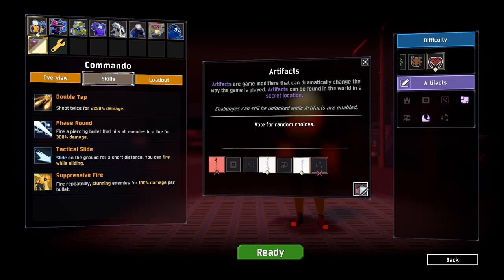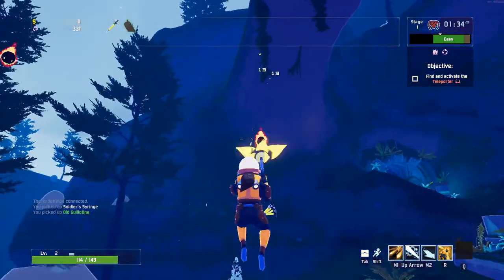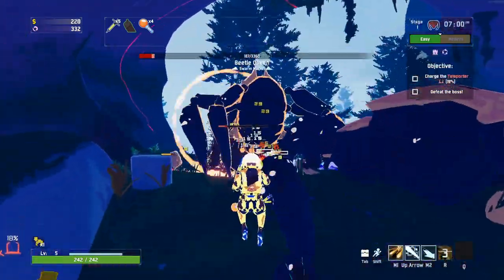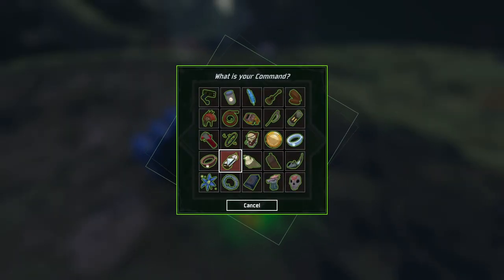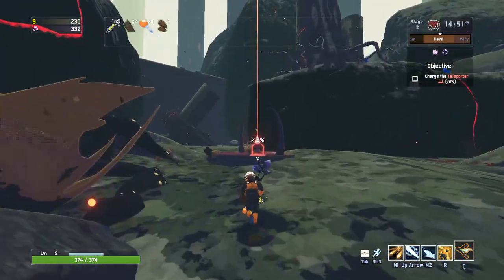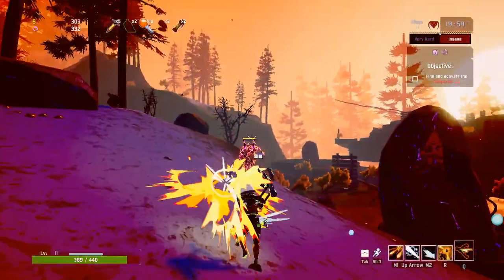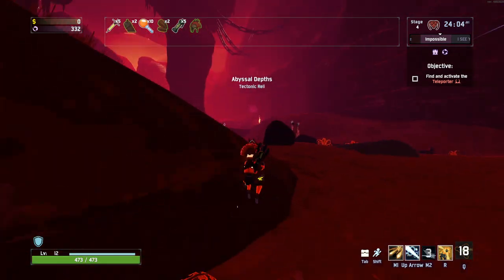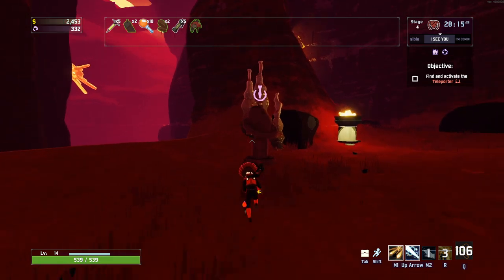STICKY BOY - Let's Play Risk of Rain 2 - Part 11 - Roguelike Roulette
Risk of Tain 2 is a sequel to a 2D platforming style roguelite upgrading into 3D!

This game has some amazing features that really shake up the genre and add a lot to make each run feel fun, interesting and challenging! Hope you all enjoy!